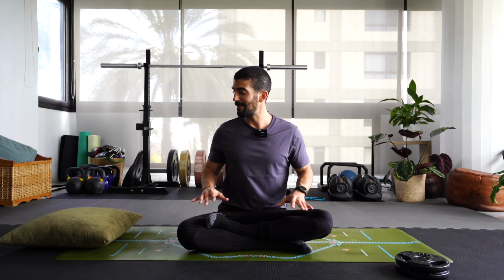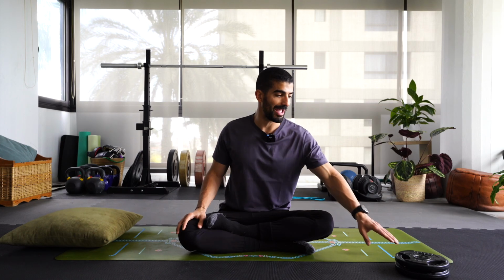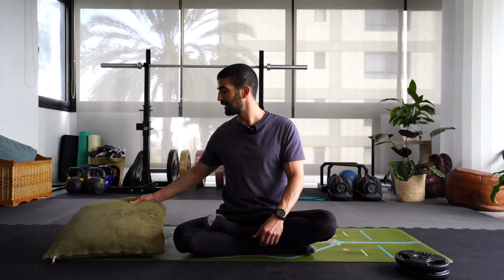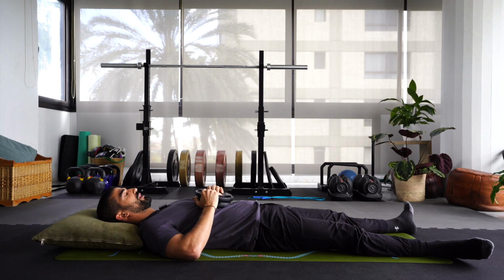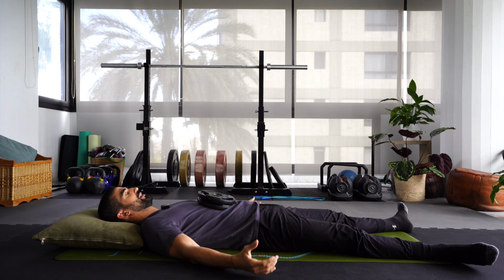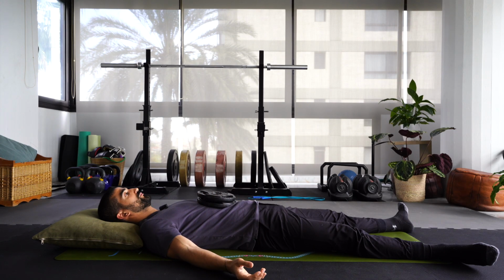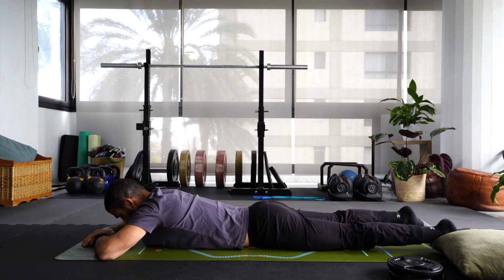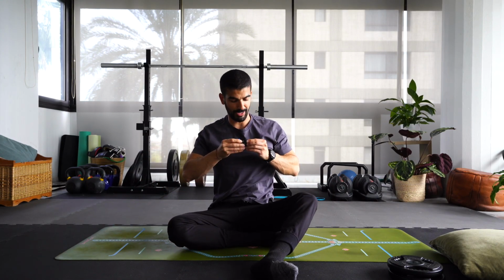Breathwork Exercises for Stress and Anxiety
Here are 3 breathing exercises you can do to help with 3 things:
1) Strengthening your breathing ability (stronger diaphragm)
2) Improve belly breathing or 3 part breathing (Dirgha breathing in pranayama)
3) Ease feelings of stress and anxiety

The exercises are:

1) Extended Exhale Breathing (4 seconds inhale, 6 seconds exhale)
2) Resistance Breathing (~5kg weight on upper abdomen)
3) Crocodile Breathing

Timestamps:

00:00 Intro / Details
03:05 Extended Exhale
07:58 Resistance Breathing
12:42 Crocodile Breathing
17:30 Outro